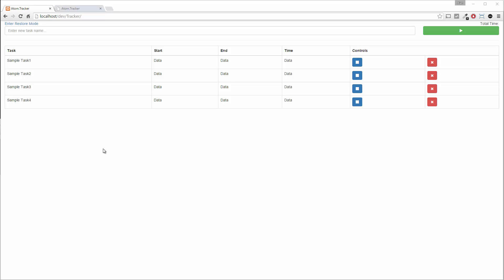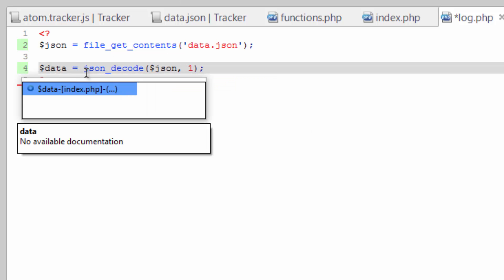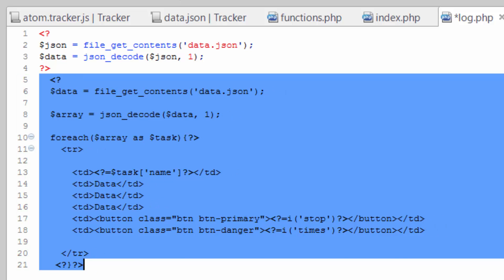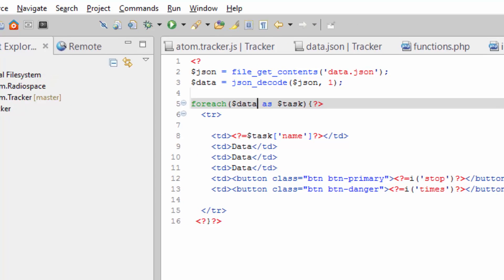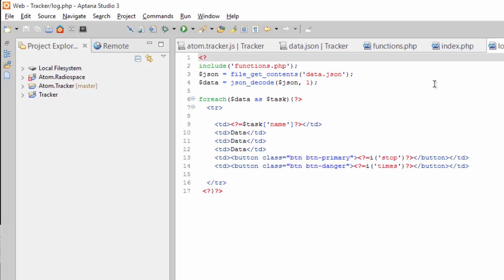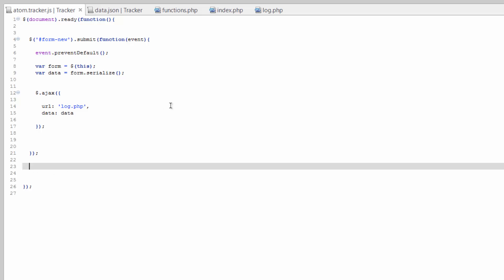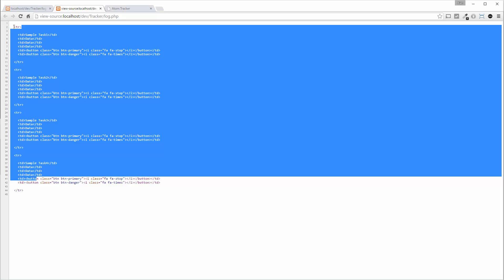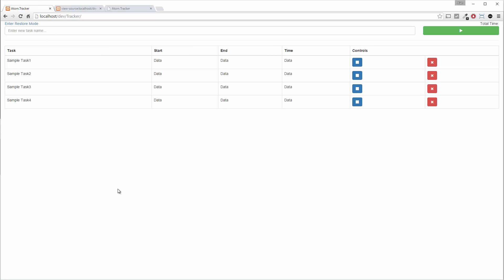Learn AJAX with jQuery and PHP - Part 11